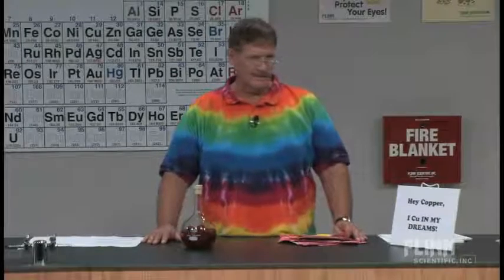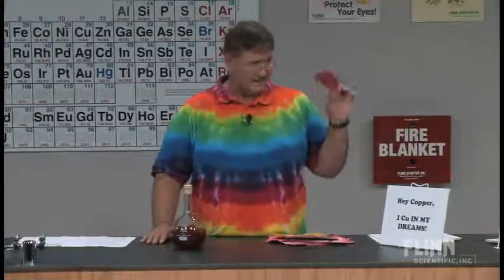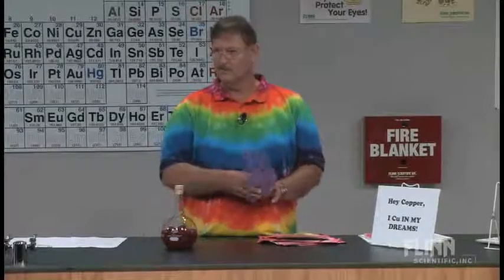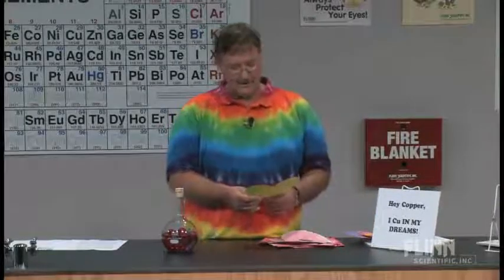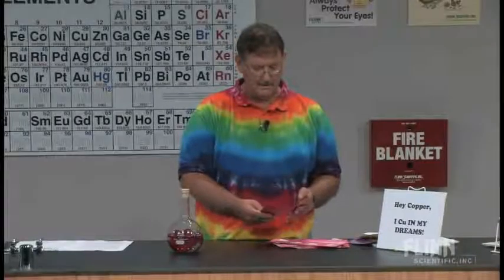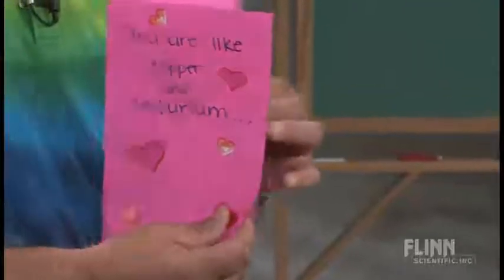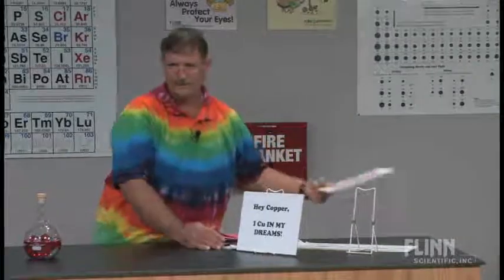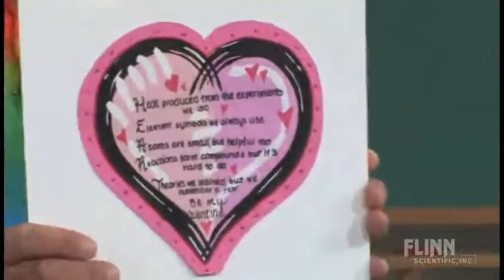Chemistry Valentines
Encourage creativity and you will be richly rewarded!